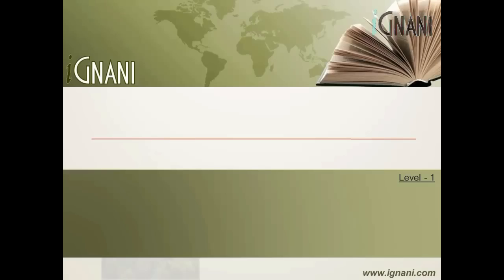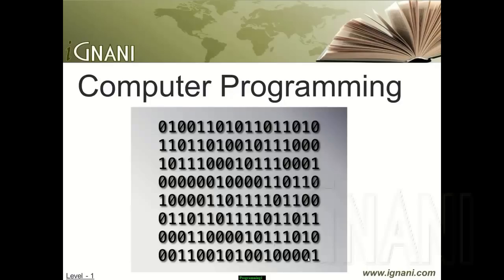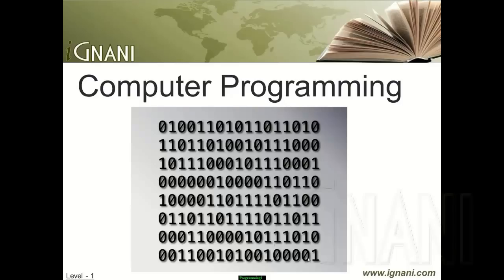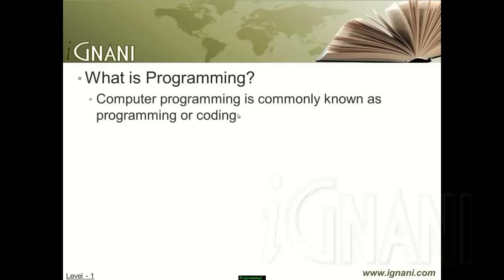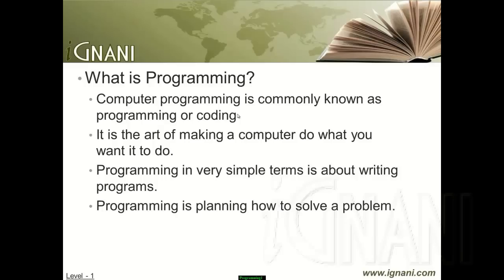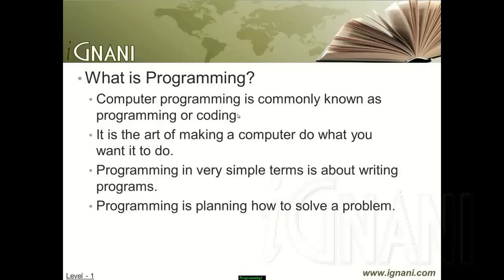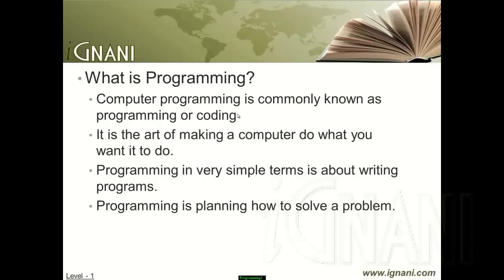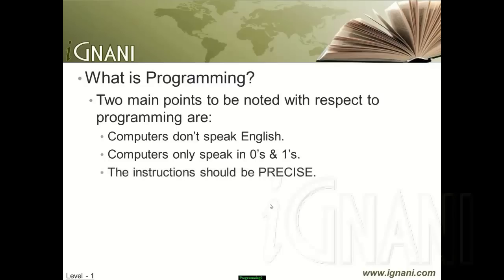Computer Programming - Level 002 - V1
This tutorial focuses on providing the users about the basics of Computer programming and other concepts & terminologies. This tutorial is not about learning any Computer Language, but deals with Computer Programming in general. It goes on to explain what is programming, Compilers, Interpreters, Binary Language, High Level languages and a whole lot of other related concepts.